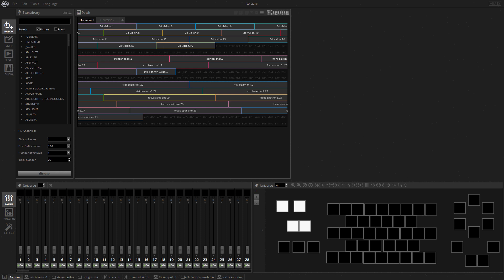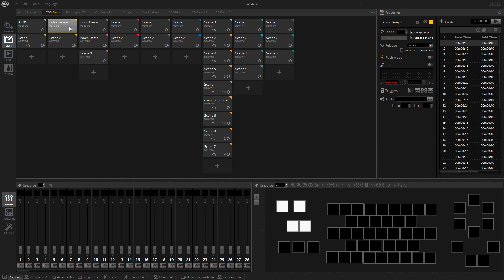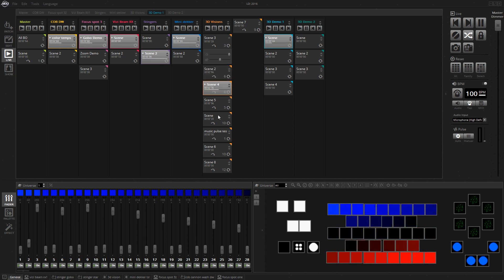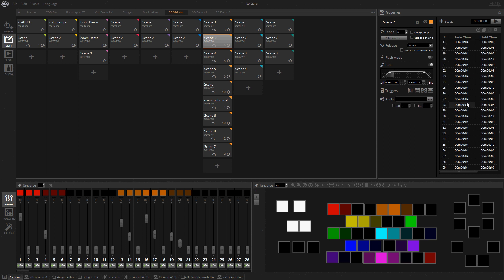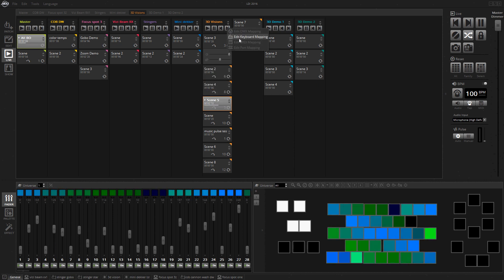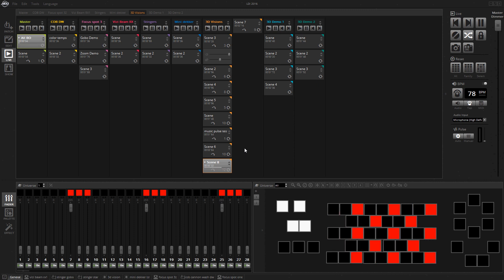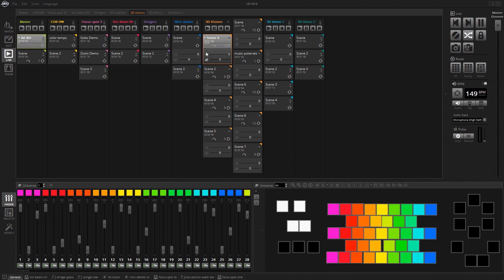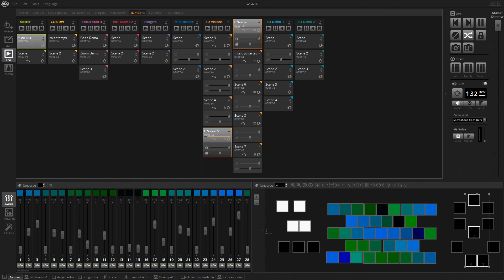MyDMX3: A quick overview of what's new compared to MyDMX 2.1